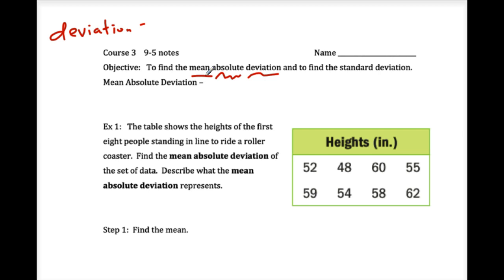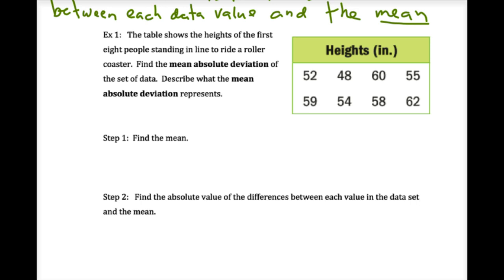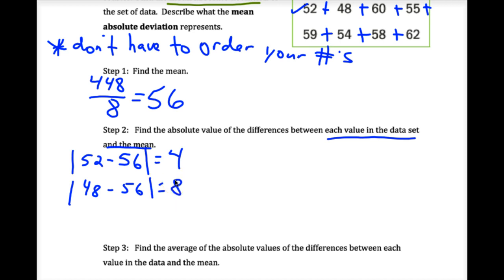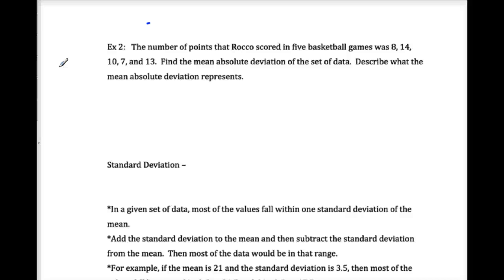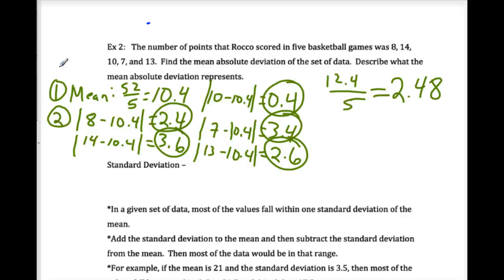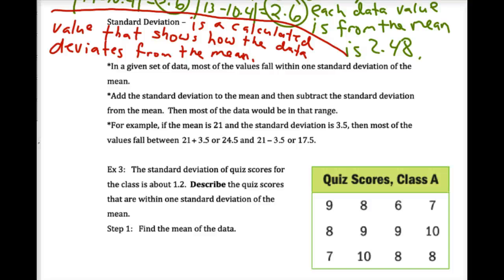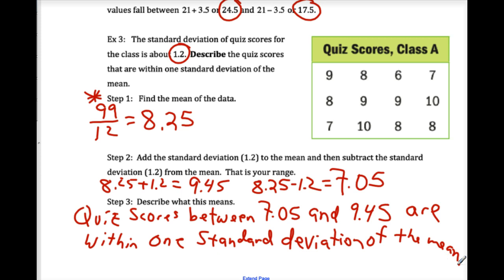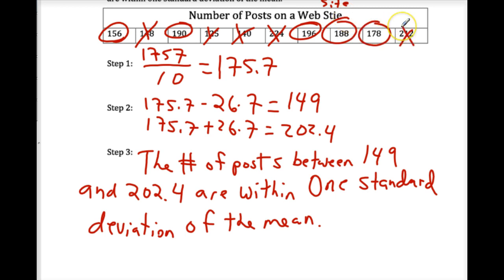C3.9-5 Notes.Panc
Standard deviation